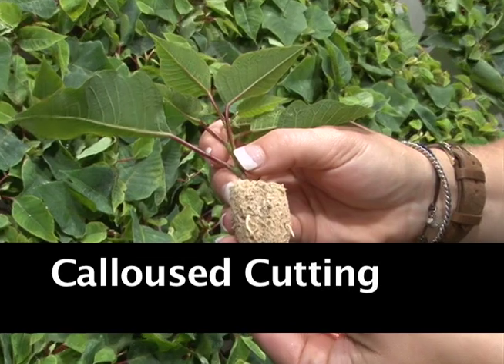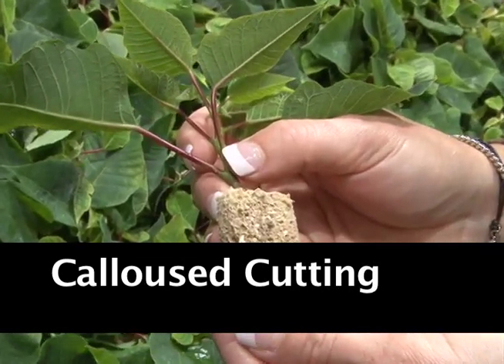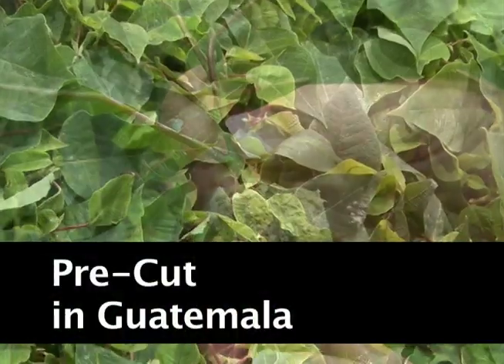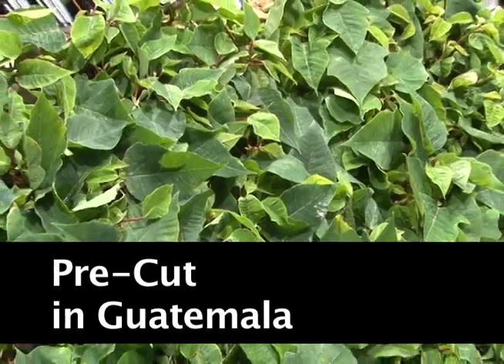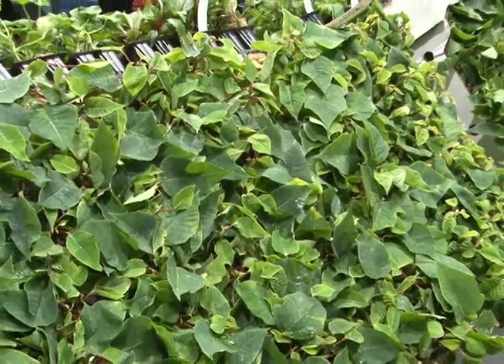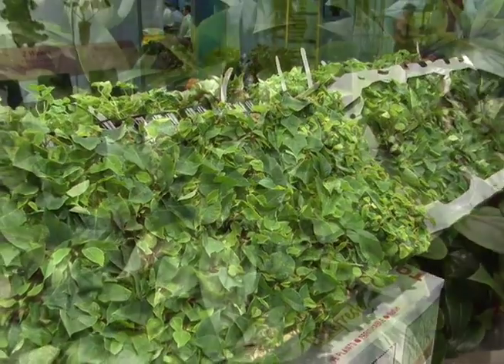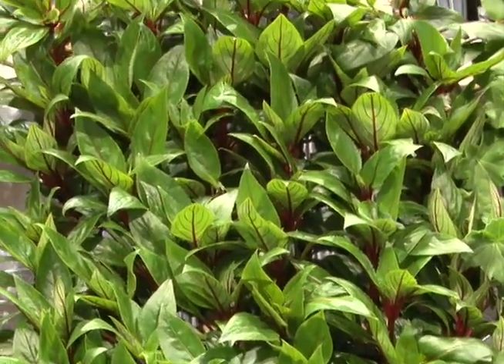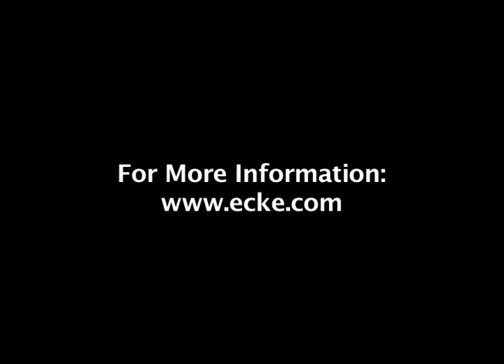Ecke Snap 78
A supply-chain revolution to the floriculture industry- First previewed at the California Spring Trials in April of 2011, Ecke SNAPTM system 78 enables the floriculture industry to increase grower revenues while lowering costs. In development for about 8 years, ES78TM arrives to growers with just two weeks remaining to complete the propagation cycle.  ES78 includes callused, pre-stuck cuttings in 78 cell trays with a proprietary packing material in each cell.